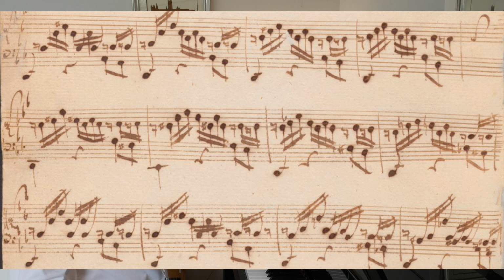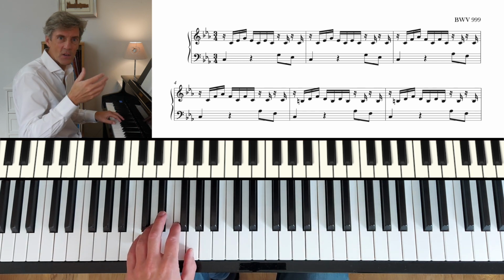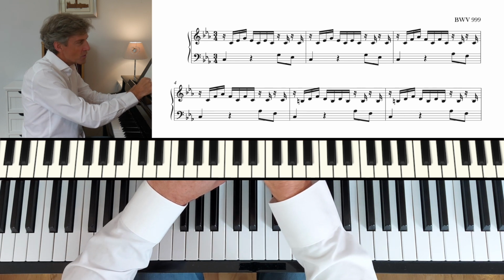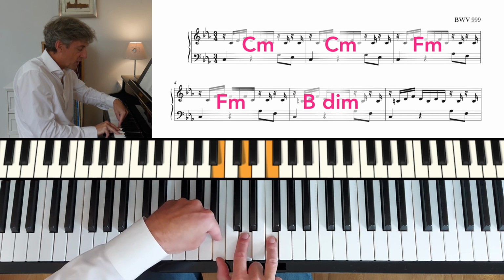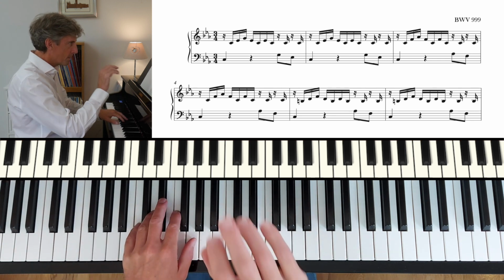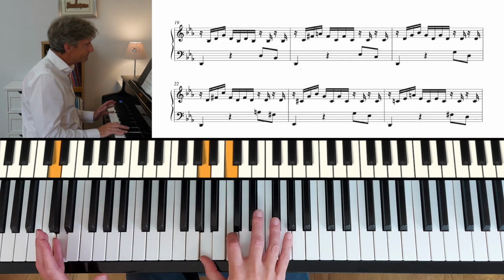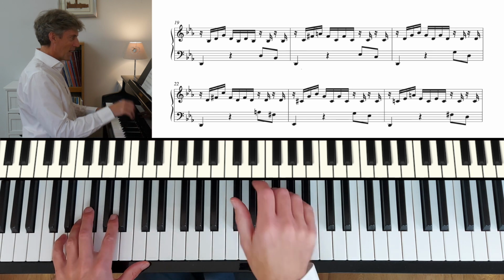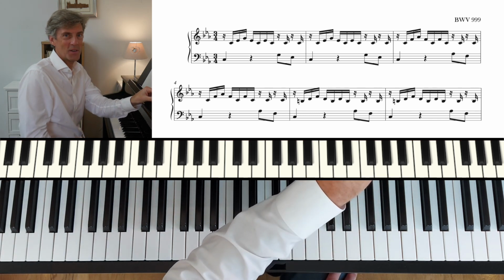Prelude in C minor (BWV 999) by J. S. Bach: ABRSM Grade 4 Piano (2021 & '22) - A1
A piano lesson on Prelude in C minor (BWV 999) by J. S. Bach

ABRSM Grade 4 Piano (2021 & '22) - A1

If you've enjoyed the video, I'd love a coffee ☕. Thank you. 😊